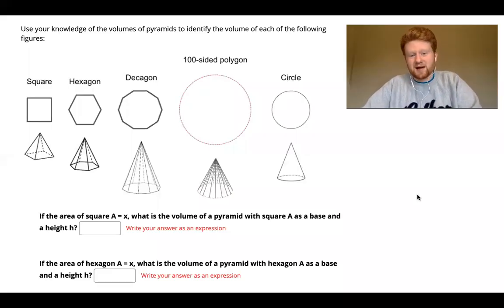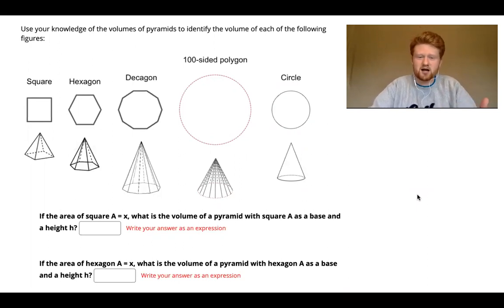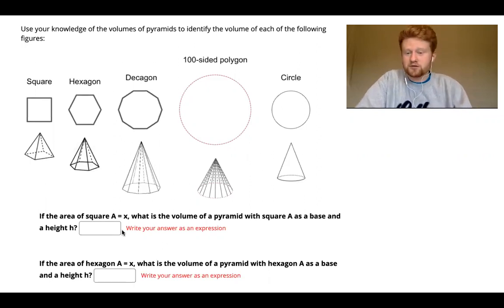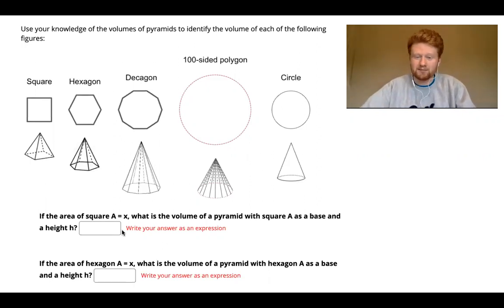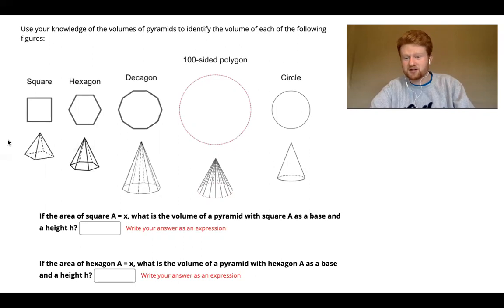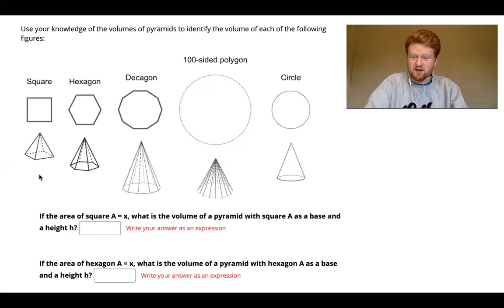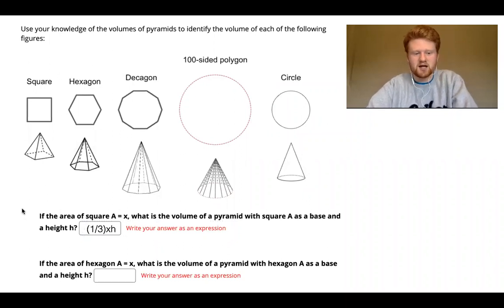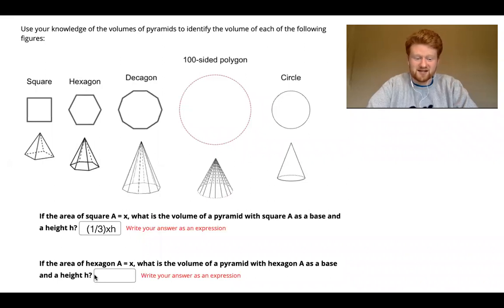11.1.4 Question 2